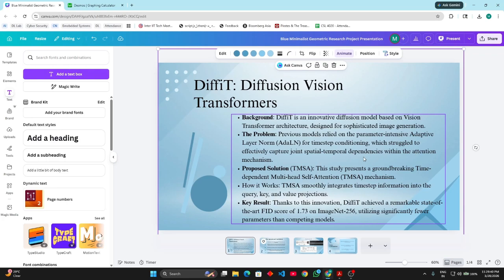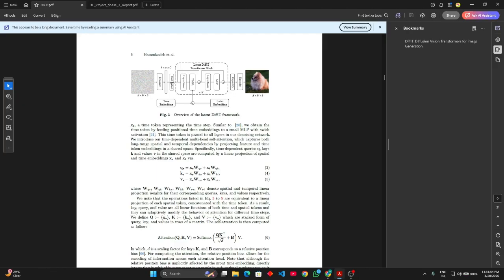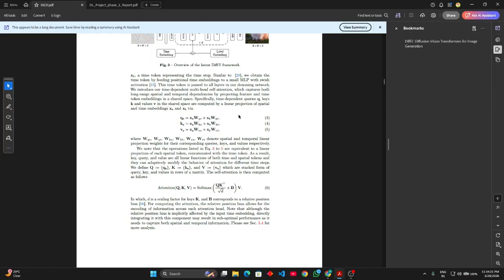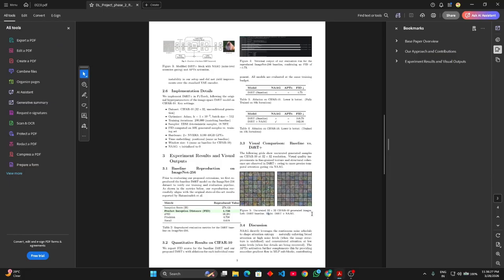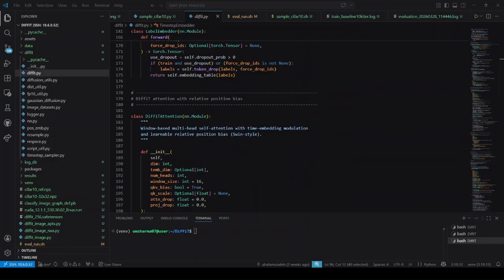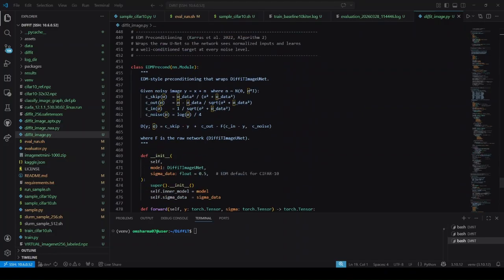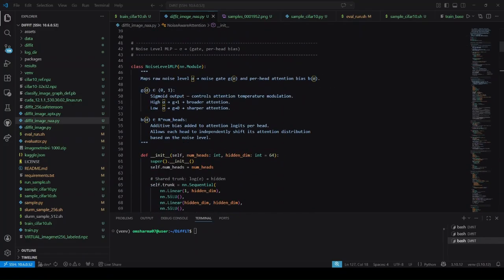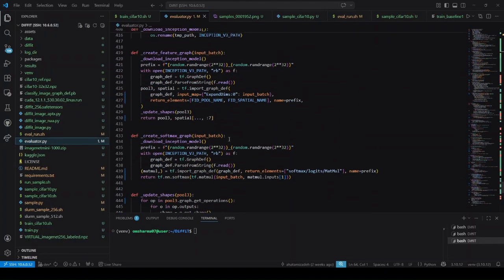Dl_project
DiffiT